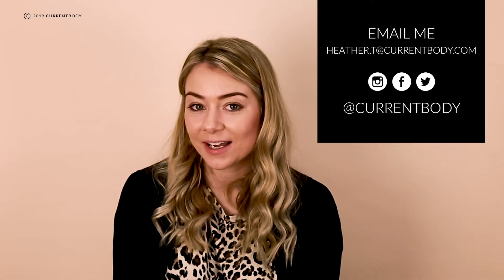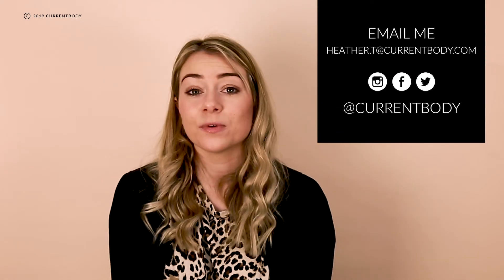Permanent Hair Removal At Home: We answer your questions | Q&A on IPL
Our Resident Product Expert, Heather, answers your burning questions about permanent at-home hair removal.

As beauty device experts, at CurrentBody, we offer a wide range of at-home hair removal devices to permanently remove or reduce unwanted hair. We have collected our most frequently asked questions into this one video, meaning you can make an informed decision when it comes to selecting the right device for you.

Whatever your hair and skin type, there’s a hair removal device that has been expertly designed to tackle your concerns.